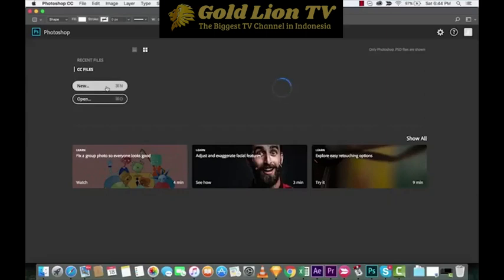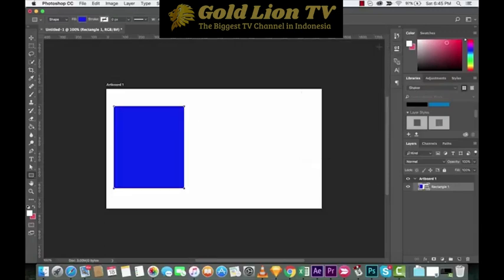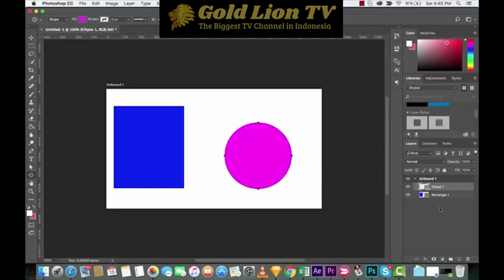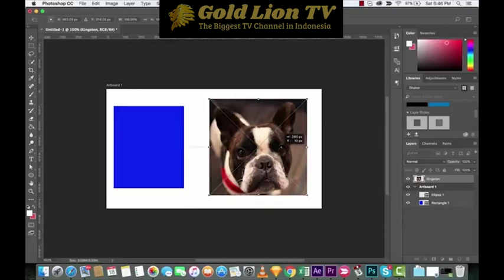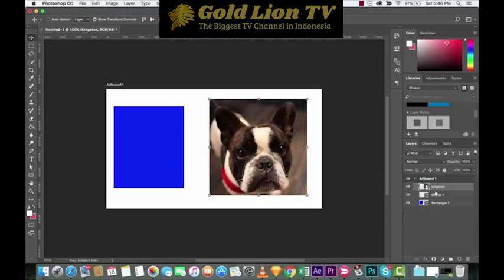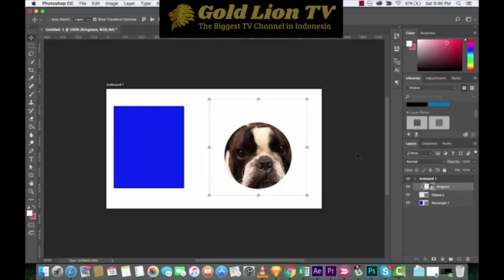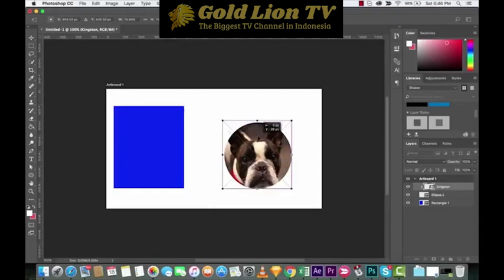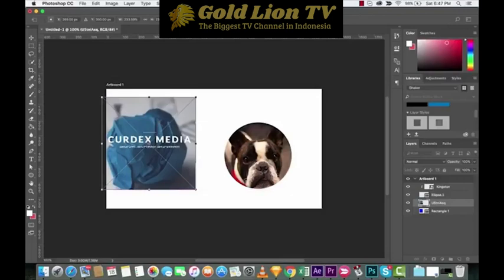How to create clipping masks Photoshop CC